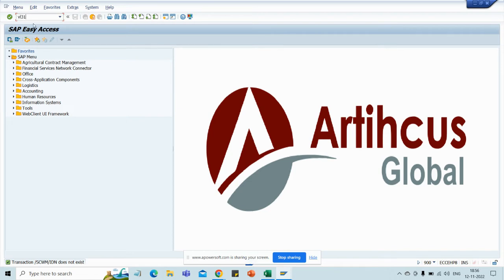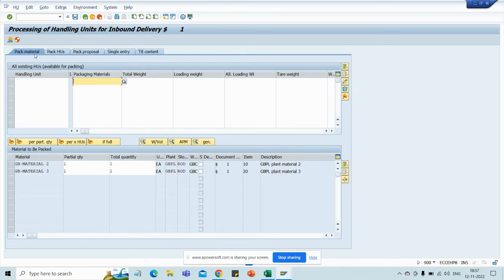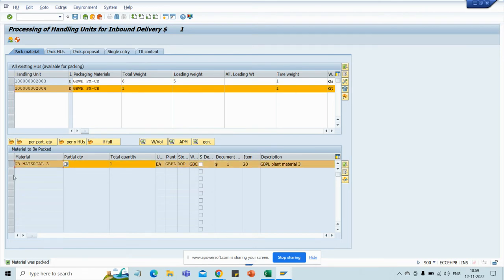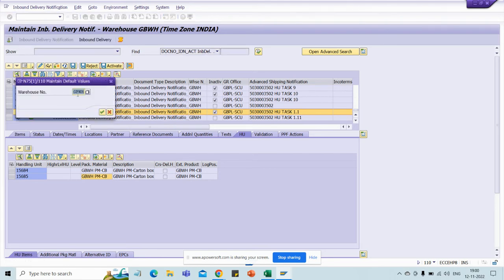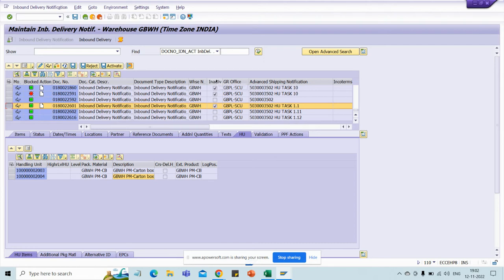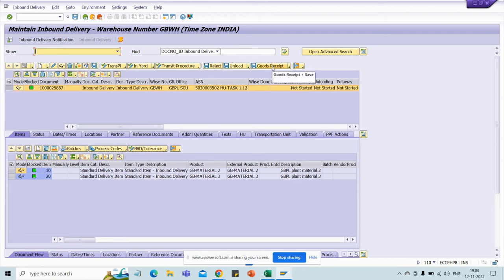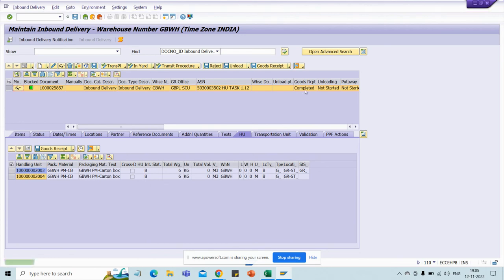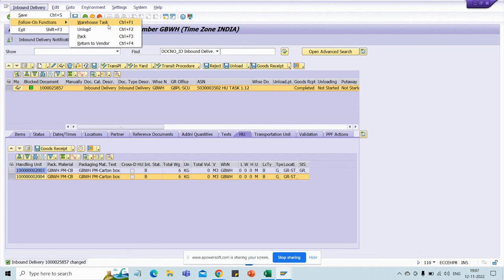1. Inbound Delivery Creation with packing material in ECC/ERP system using VL31n. Handling Units.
1. Inbound Delivery Creation and packing material in ECC/ERP system using VL31n